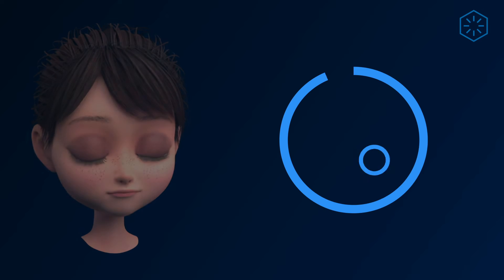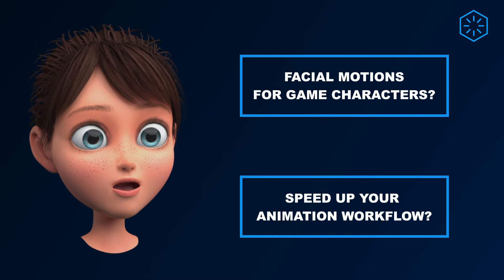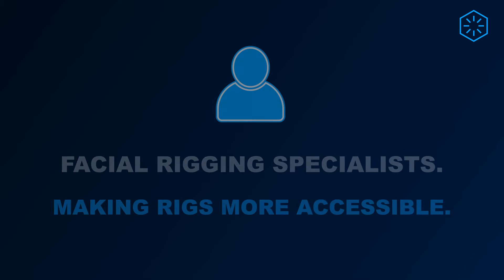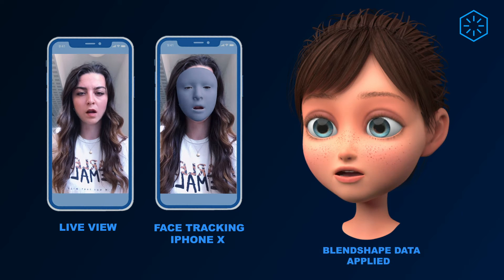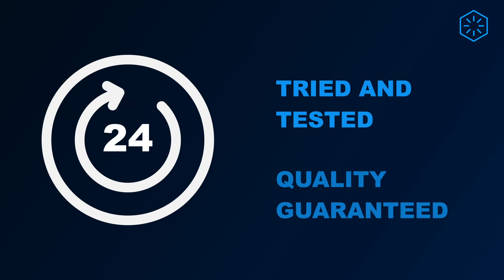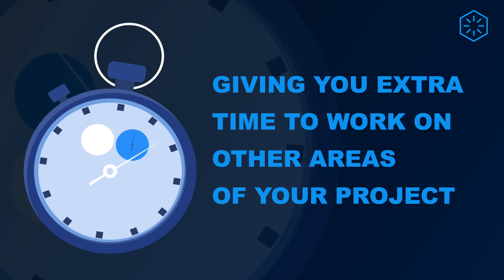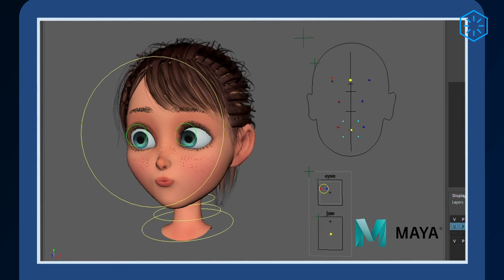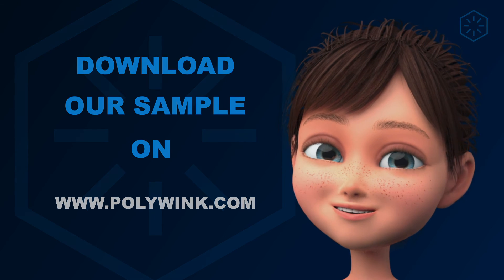3D Face Animation I ARKIt I Motion Capture I Polywink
3D Facial Animation with Facial Motion Capture for your 3D character delivered in 24 hours.

Save time and production costs with Polywink!

We are making facial motion capture accessible for everyone by rigging the blendshapes for you.
We created our Animation for iPhone X service to give your 3D character the 52 ARKit face tracking blendshapes to make animation easier. Making the process stress-free and reliable every time.

This service utilizes the advanced true depth technology built into iOS devices to create 52 specific blendshapes for your character model, which lets you film your motion capture straight from your phone and on to your custom character within your favorite software.

The Animation for iPhone X is compatible with any humanoid-style faces :

- a 3D Cartoon character like Bella used in this video
- an Animoji-style
- a Vroid model for animation or Vtuber purposes
- a Digital human for your next production or virtual assistant

All you need to do is create your 3D character model, purchase the service on our website, upload your 3D model and we'll begin the blendshape rigging process for you.

If you want to fine-tune your facial animation, order the Maya option and you get delivered with a complete Maya rig in addition to the FBX export.

In only 24 hours your model will have been rigged and already tried and tested and back in your hands to start animation in Maya, Unreal Engine or Unity.